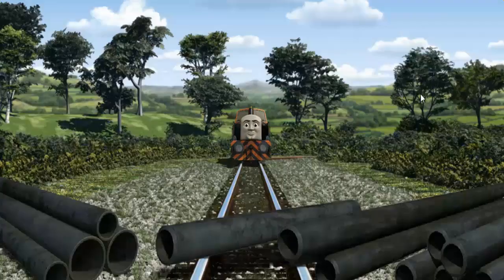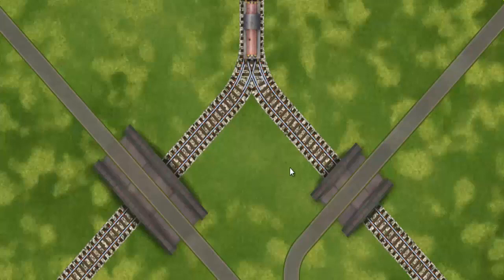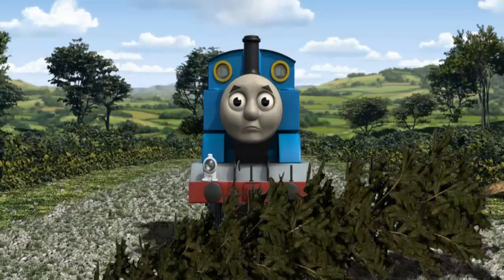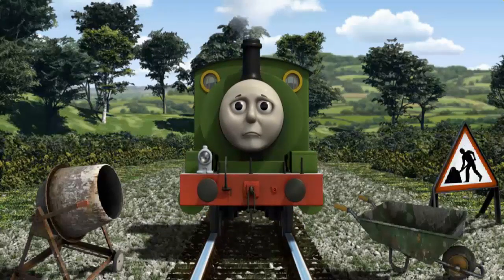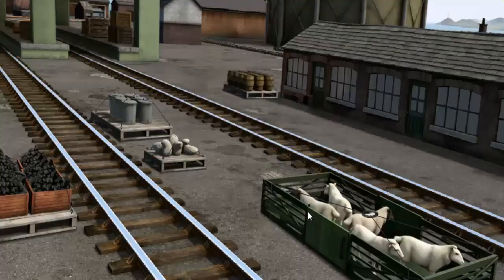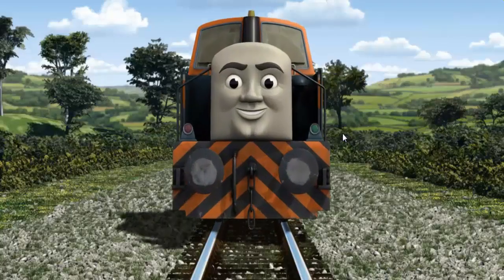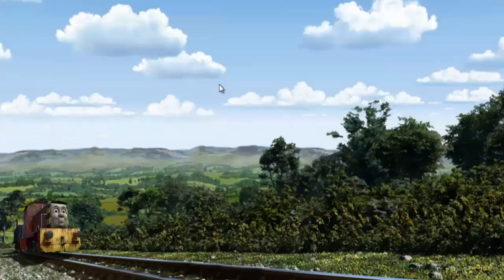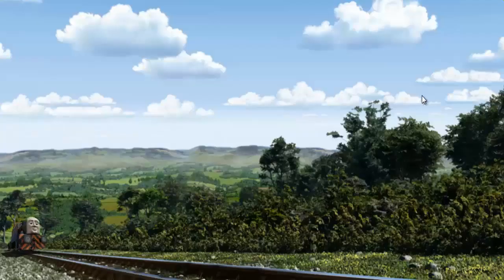Gameplay - Thomas And Friends Lift Load & Haul Video Game Episodes #853